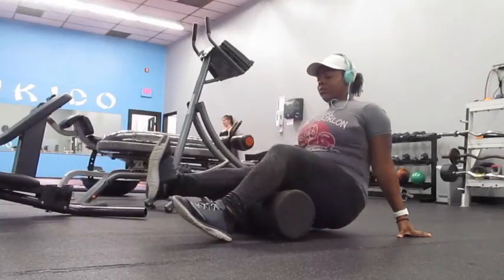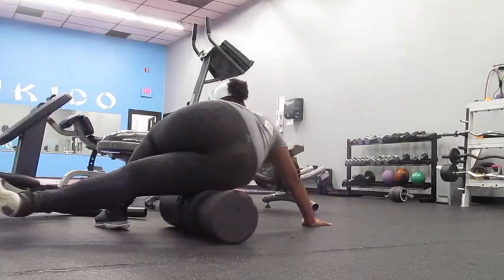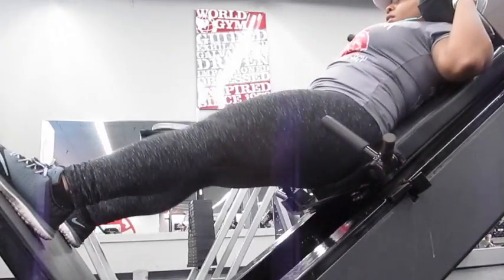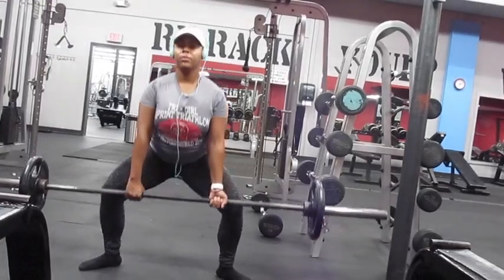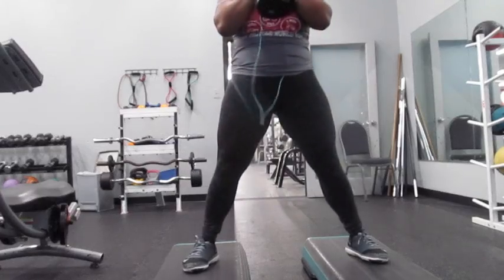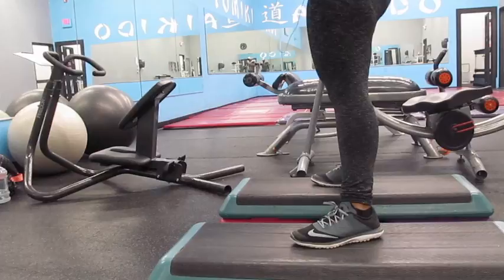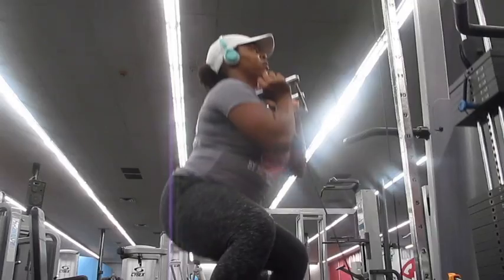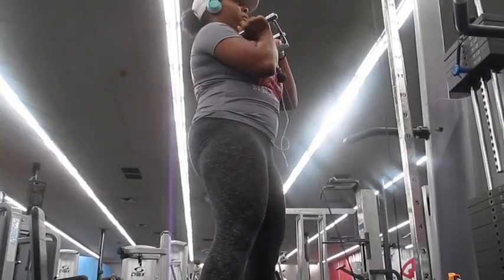More Booty Work!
Hey everyone!!! Welcome back to another leg day video. I mention how heavy I look in the video, and I'm ok with that. I gave myself thanksgiving because I begin my Keto diet in THREE DAYS! After that I will officially be on prep. Thank you so much for all of the support!